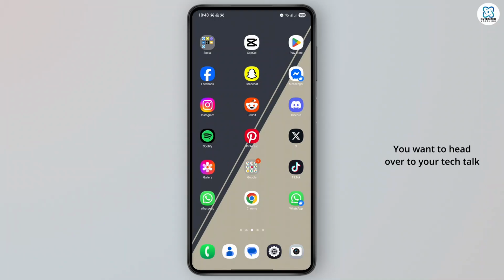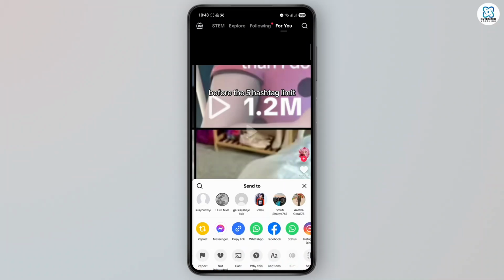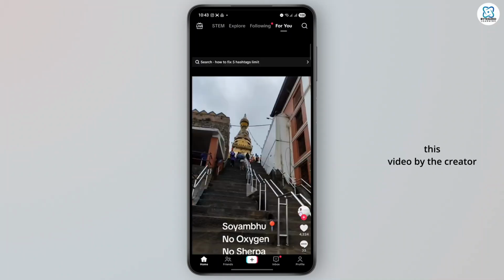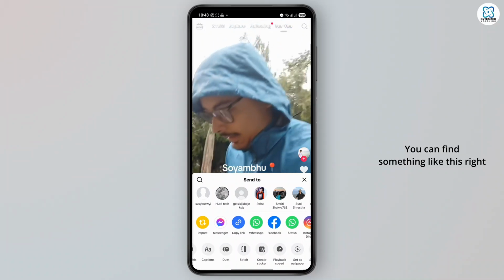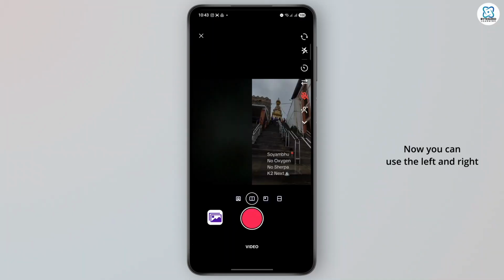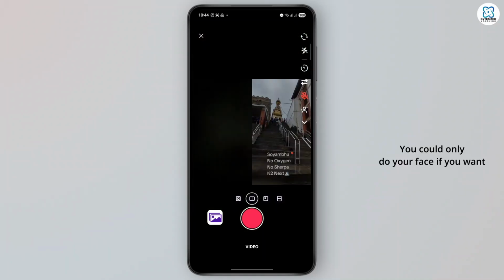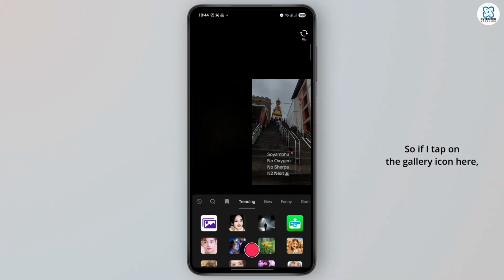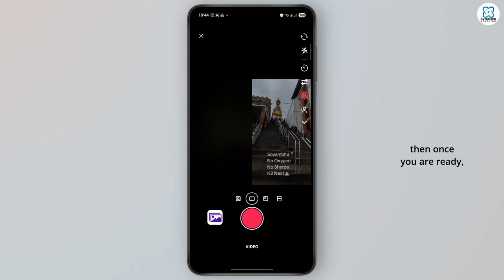How to Collaborate on TikTok with the Duet Feature?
Want to collaborate with others on TikTok using the Duet feature? This video will guide you through the steps to create duets and collaborate easily on TikTok. Whether you're asking, "How do I use the Duet feature on TikTok?" or need help making collaborative TikTok videos, this tutorial has you covered. Learn how to duet with your favorite creators and engage with your audience like a pro. Watch now to see how you can collaborate on TikTok using Duet today!

Timestamps:
00:00 How to Collaborate on TikTok with the Duet Feature
00:06 How Do I Use the Duet Feature on TikTok?